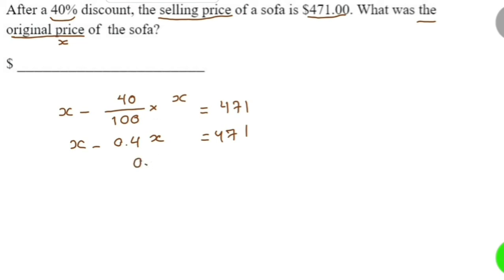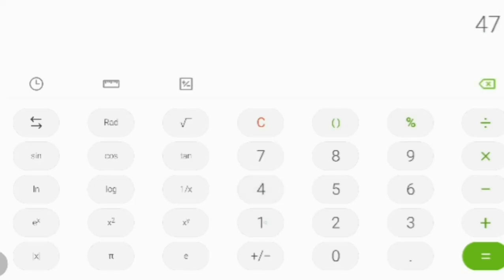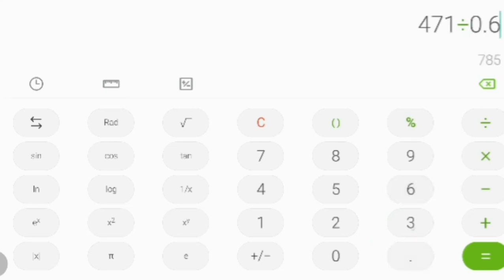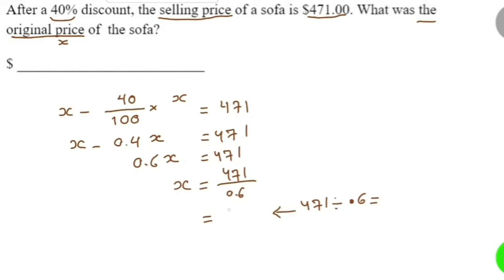Basic Math: Discount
Basic Math, Discount. Word Problem